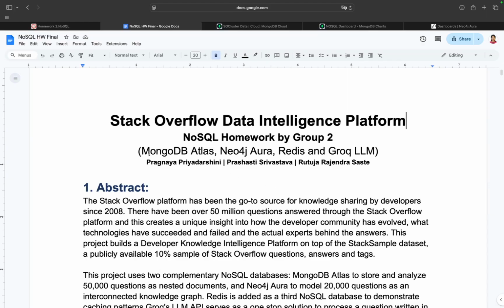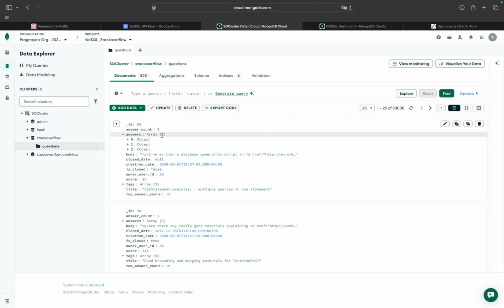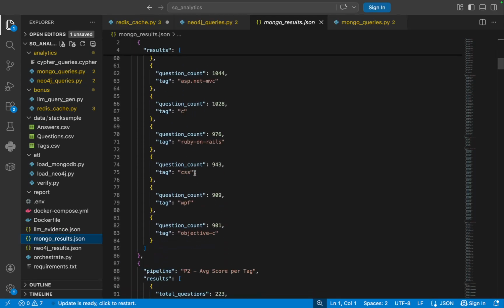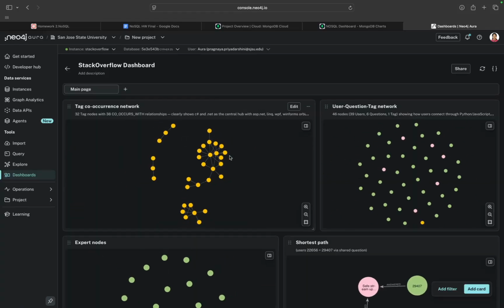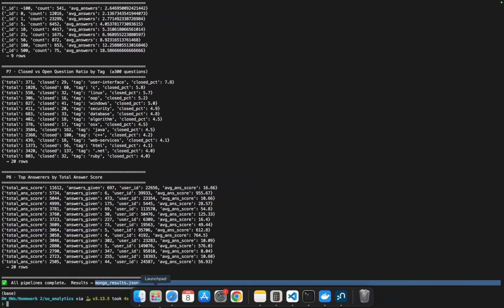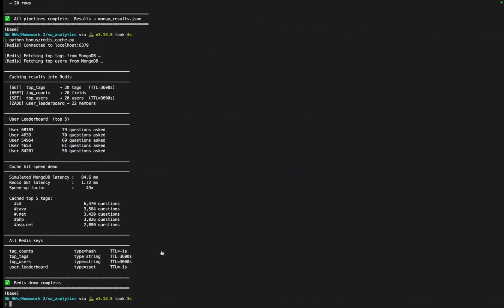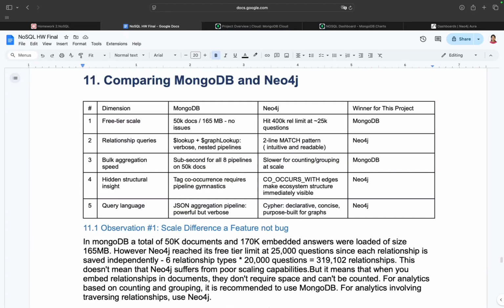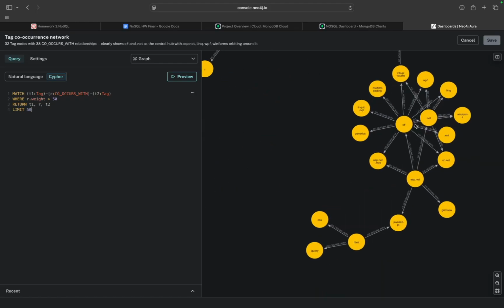NoSQL Project Walkthrough with MongoDB, Neo4j, Redis, Groq LLM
In this video, I walk you through our NoSQL project utilizing MongoDB, Neo4j, Redis, and LLM. We loaded 50,000 Stack Overflow questions into MongoDB and analyzed them using various aggregation pipelines, revealing insights like the dominance of the 'C#' tag. Neo4j helped us visualize relationships, showing 'C#' as a central hub in the technology ecosystem. I also demonstrated the performance benefits of using Redis for caching, achieving a speed improvement of 49 times. Please review the project structure and findings, and let me know your thoughts.